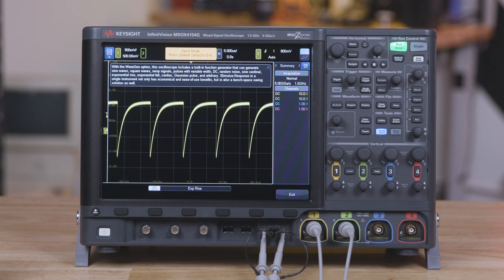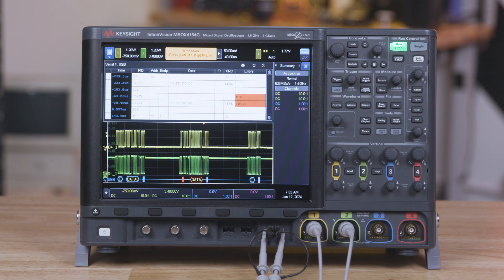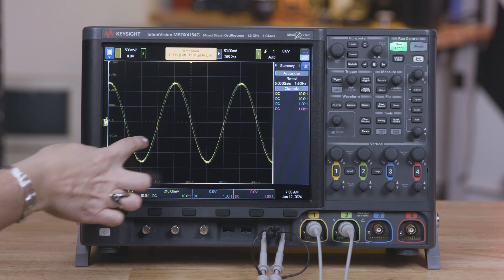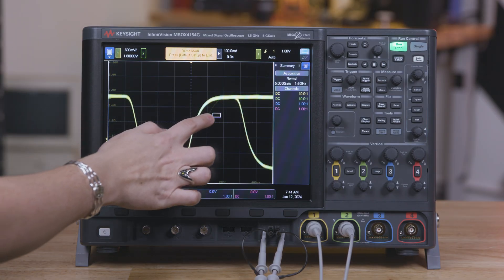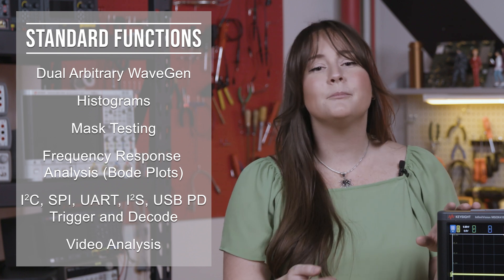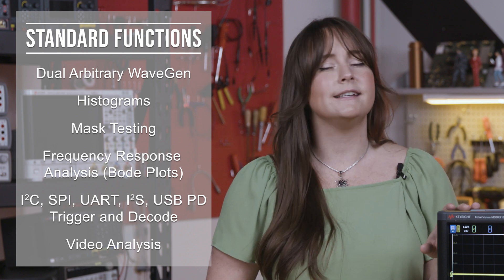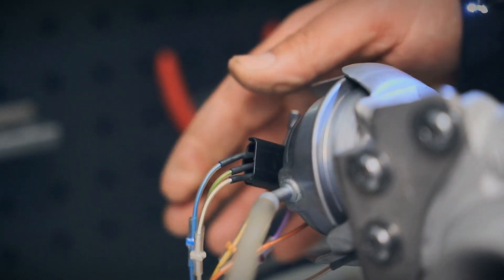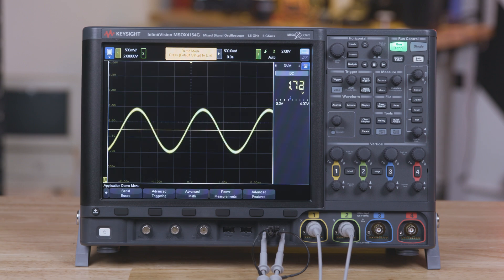Keysight InfiniiVision 4000G X Series - Spotlight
Meet the latest addition to the Keysight InfiniiVision oscilloscope family, the 4000G X-Series! Encompassing a combination of advanced performance, intuitive usability, and versatile functionality.

Advanced performance:
• Industry’s only uncompromised 1,000,000 waveforms/second update rate
• Zone trigger, segmented memory, FFT, math
• Standard dual arbitrary WaveGen, mask testing, Frequency Response Analysis (Bode plotting), histograms, some serial decodes, and more

Intuitive Usability:
• Large touchscreen with easy-to use interface, built-in help, and zone trigger
• Options made standard in an easy bundle

Versatile Functionality:
• 7 instruments integrated in 1
• General debug to industry-specific analysis
• License upgradability
• Extensive probe and accessories portfolio